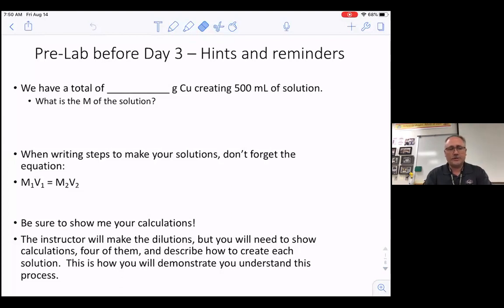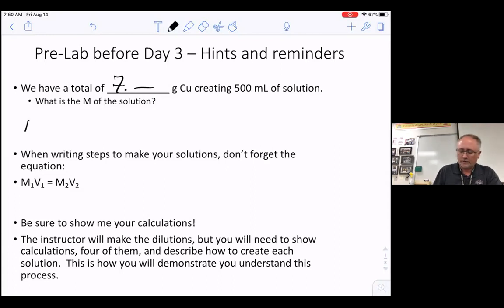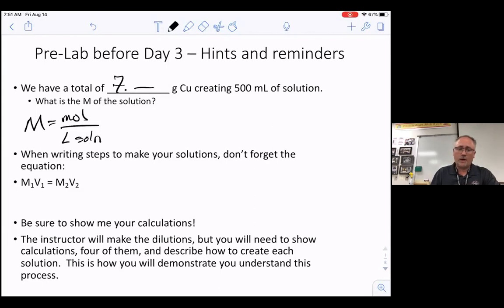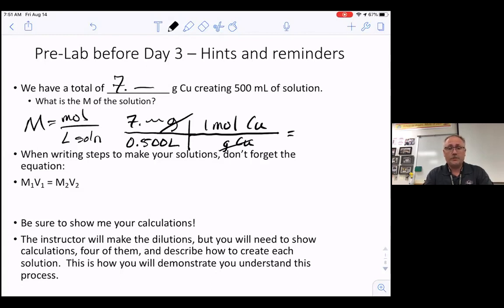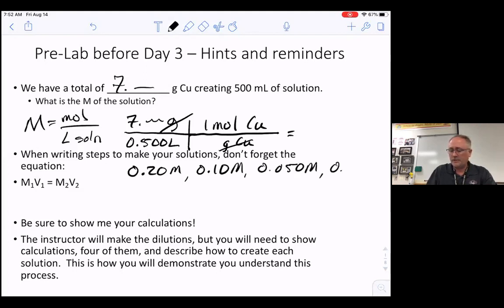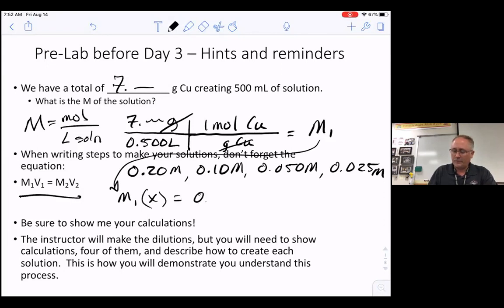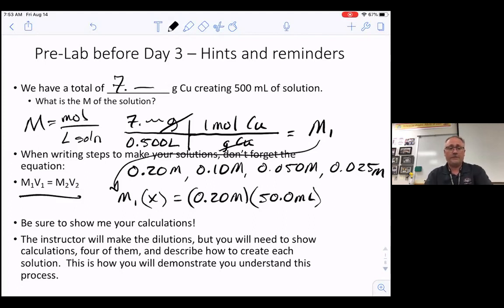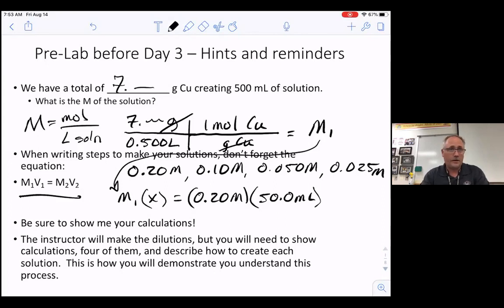% Cu Day 3 Pre Lab Help and Reminders